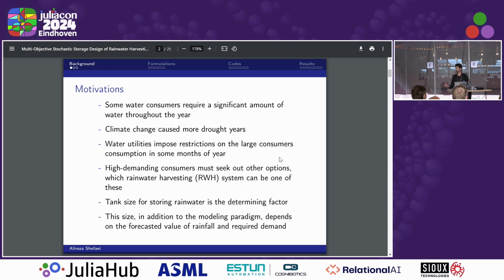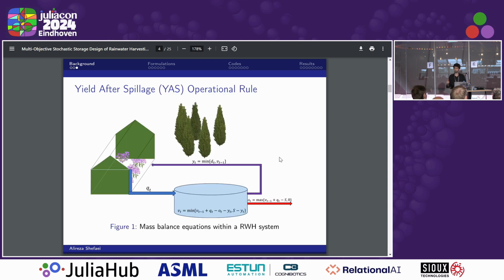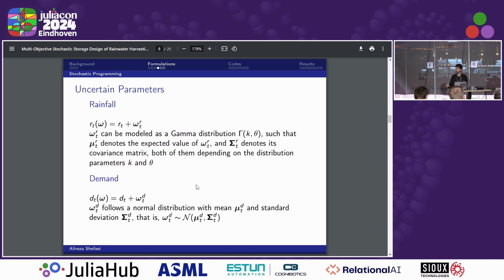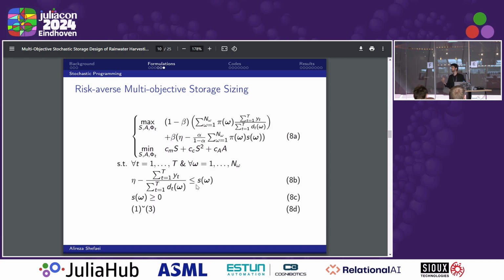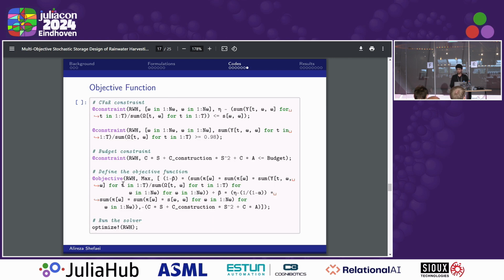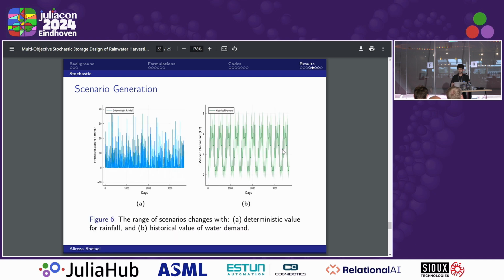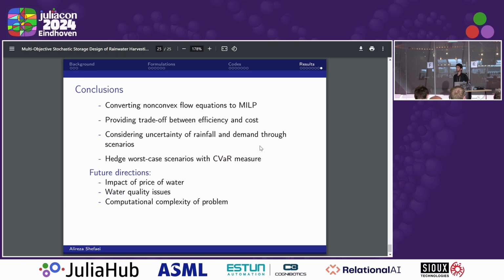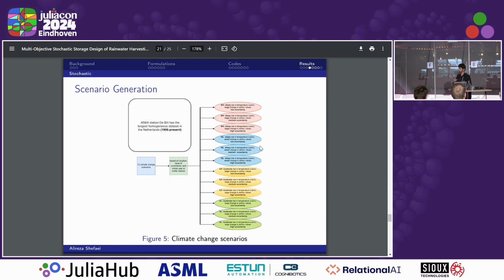Multiobjective Stochastic Storage Design of Rainwater Harvesting | Shefaei | JuliaCon 2024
multiobjective stochastic storage design of rainwater harvesting by Alireza Shefaei

The optimal design of rainwater harvesting systems requires sizing storage and catchment areas to optimize cost, self-sufficiency, and water quality indicators under climate and demand uncertainty.
In this work, we formulate and solve a multi-objective stochastic optimization problem that allows for explicit trade-off under uncertainty, maximizing system efficiency and minimizing deployment cost, which includes required materials and construction. For this, we use the yield after spillage (YAS) concept to incorporate the physical and operational constraints and the big-M method to reformulate the nonlinear min\max rules of this approach as a mixed-integer linear programming (MILP) problem.
After that, two sources of uncertainty, including water demand and amount of rainfall, are considered, and the problem is formulated as a stochastic programming. In addition, utilization of the conditional value at risk measure allows for the consideration of risk. It guarantees the designer against the highest demand and driest weather conditions. The problem optimizes the efficiency and cost over demand and rainfall scenarios. The JuMP package is used for modeling the resulting stochastic multi-objective quadratic constraint MILP problem. Also, the Gurobi solver and the MultiObjectiveAlgorithms package are utilized to solve this problem. The results are verified with historical data from a botanical garden as a case study in Amsterdam.